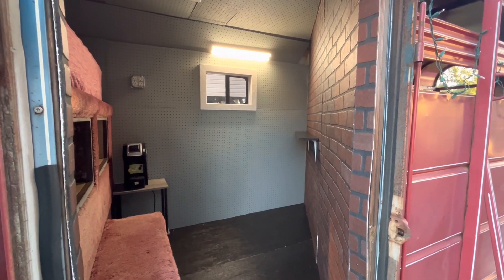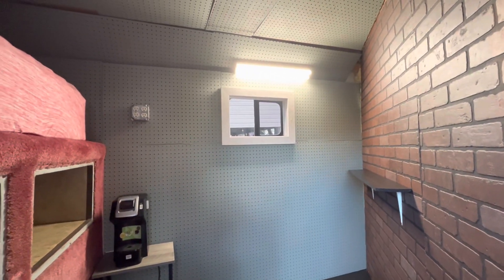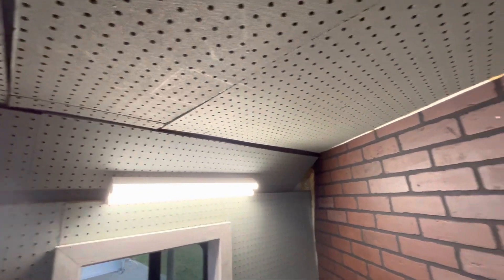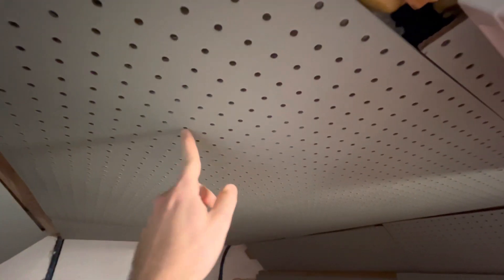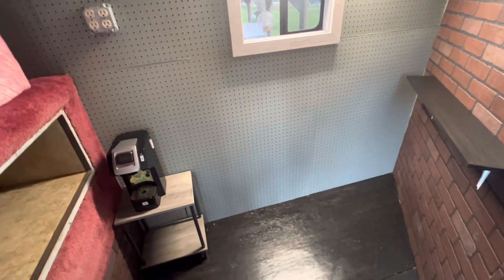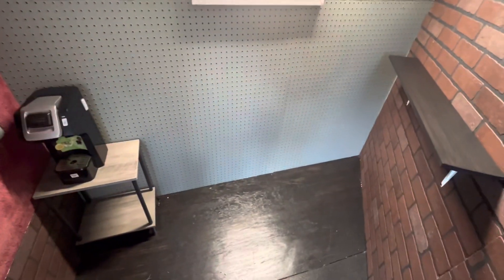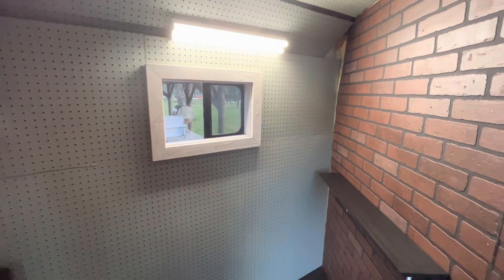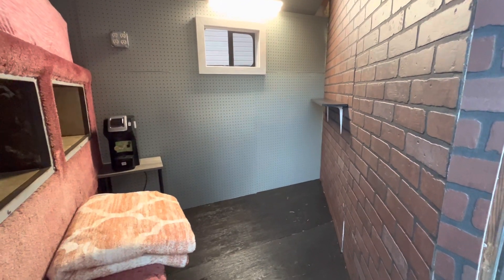Living quarters progress - horse trailer project part 5